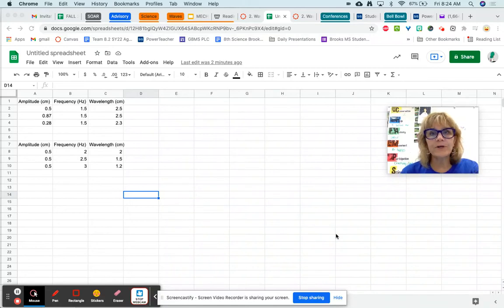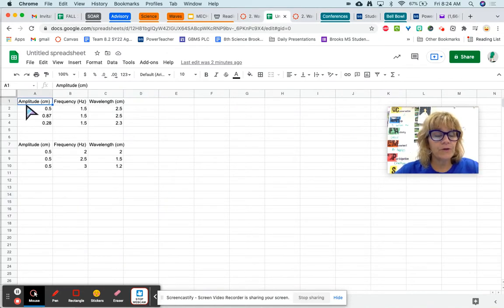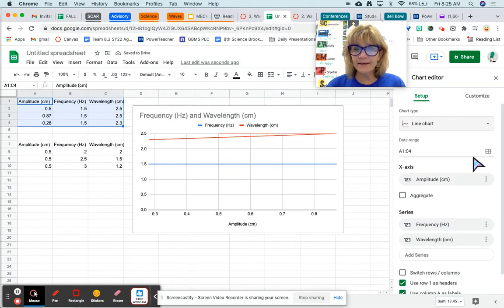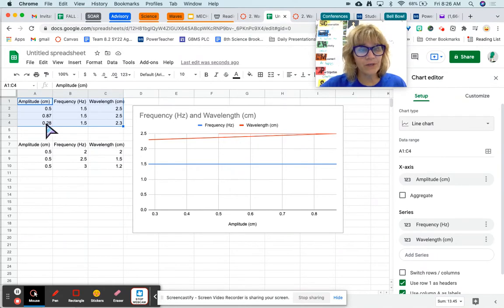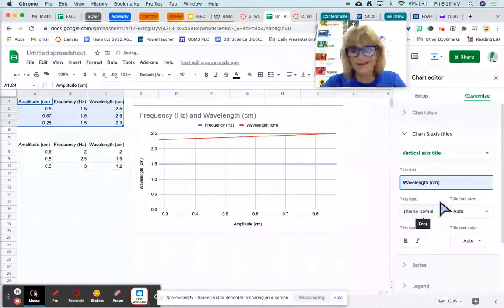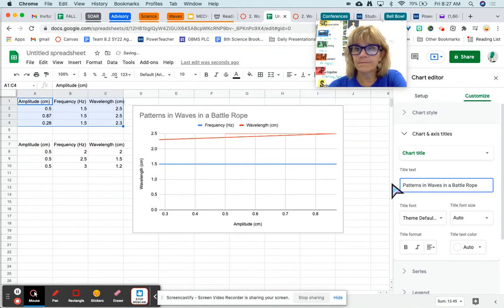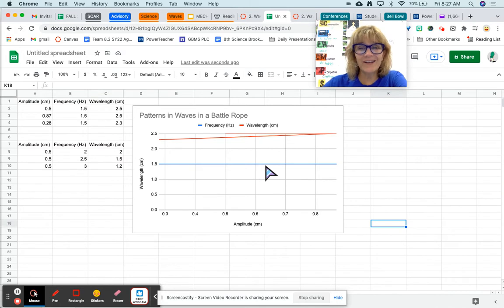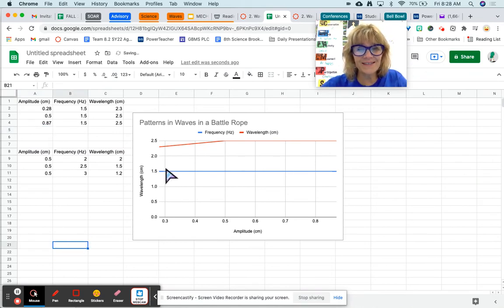Making a Line Graph from Wave Data